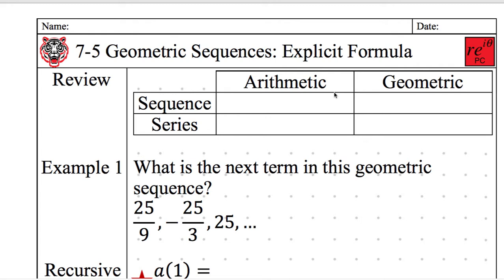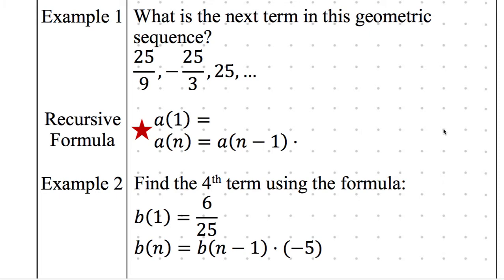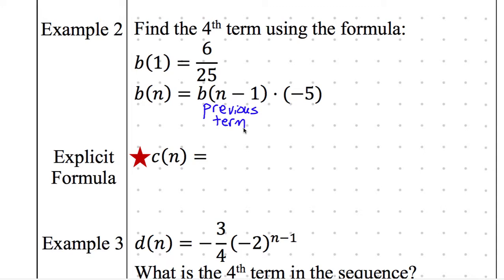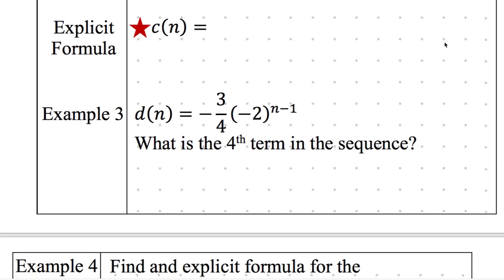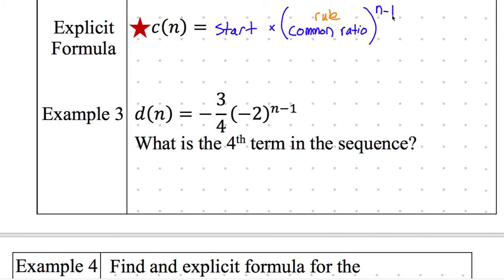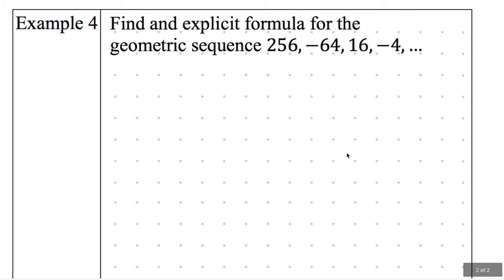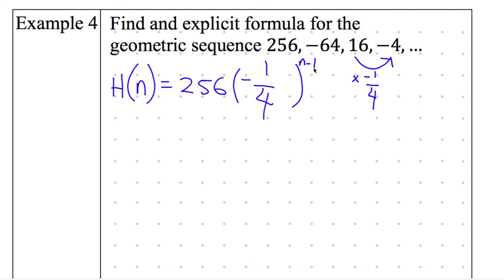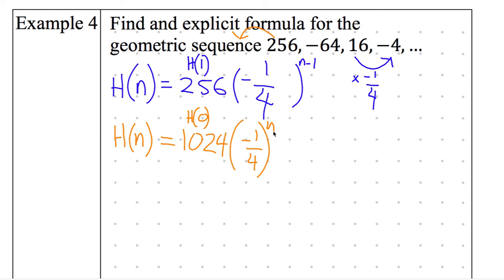Precalculus notes 7-5 Geometric Sequence Explicit Formula